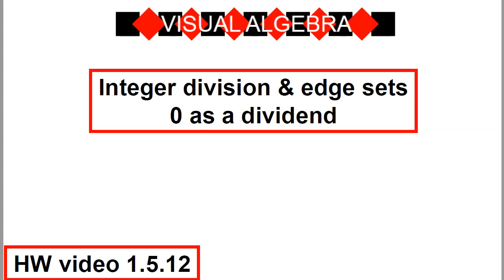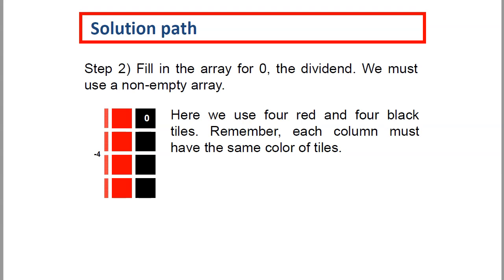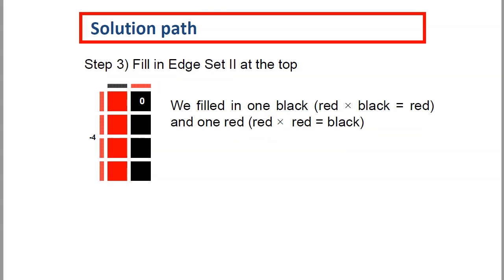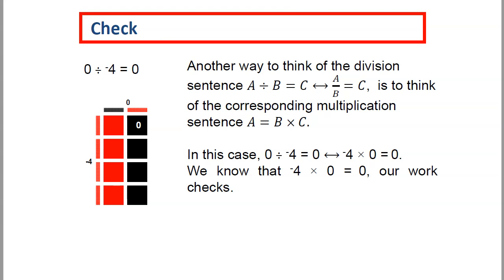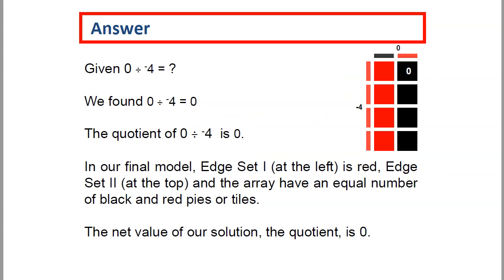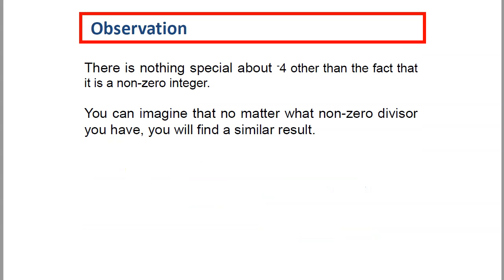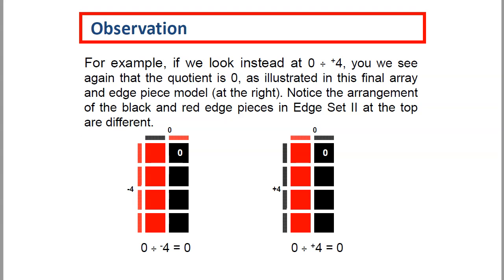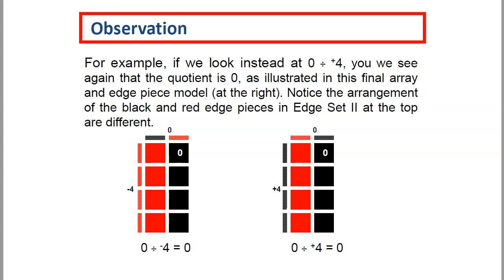HW 1.5.12 | Visual Algebra—Integer division & edge sets | Using 0 as a dividend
00:06 Question
00:18 Solution path
01:22 Check
01:57 Answer
02:28 Observation